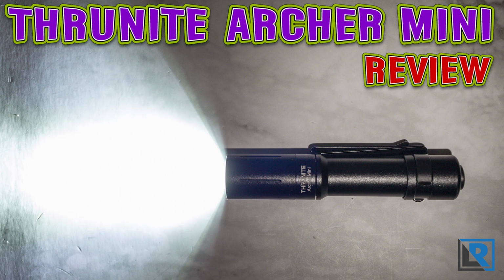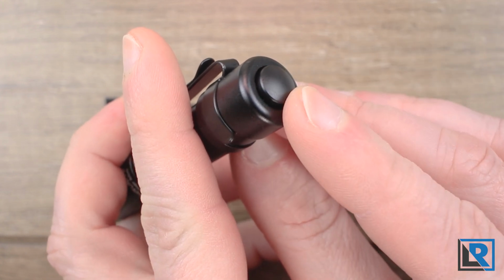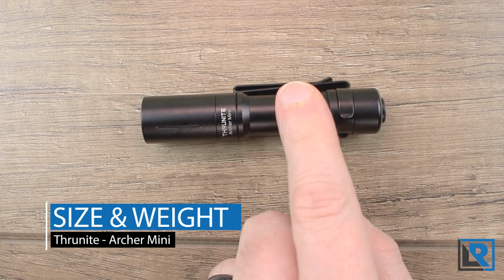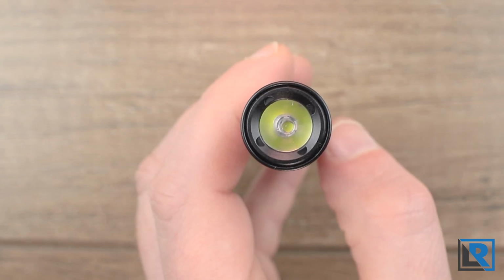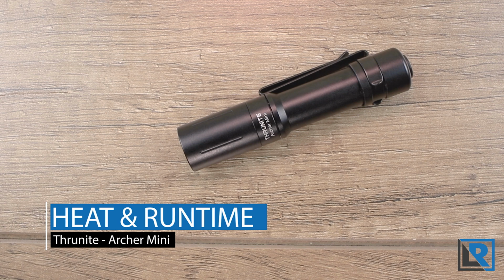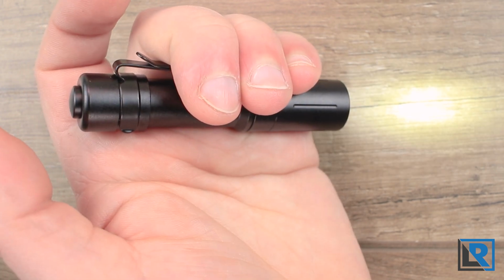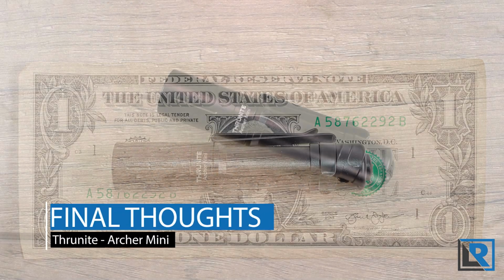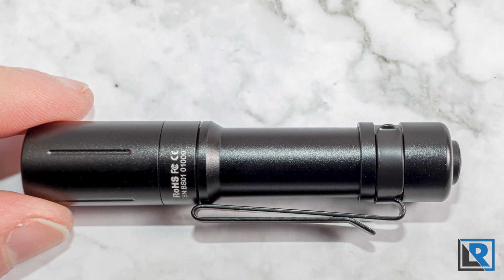Thrunite Archer Mini Review ($21, 400 Lumens, SST20, USB-C)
Pickup the Thrunite Archer Mini on Amazon

Chapters Thrunite Archer Mini
0:00 Intro
0:17 Packaging & Accessories
0:40 Construction & Design
1:45 Retention
2:15 Size & Weight
2:57 LED & Beam Shots
4:06 Night Shots
4:58 Heat & Runtime
5:57 User Interface
6:31 Recharging
7:04 Final Thoughts